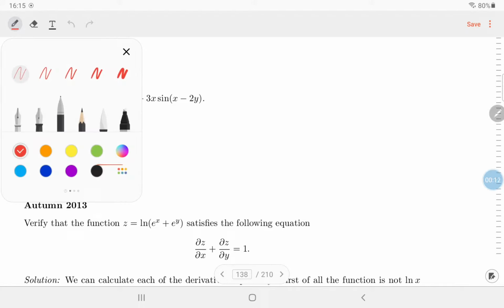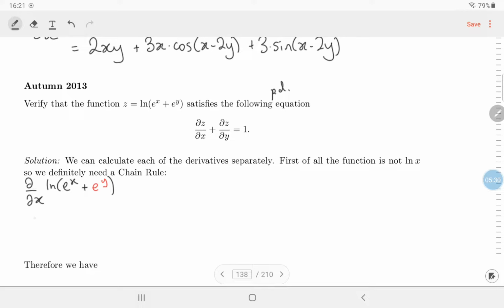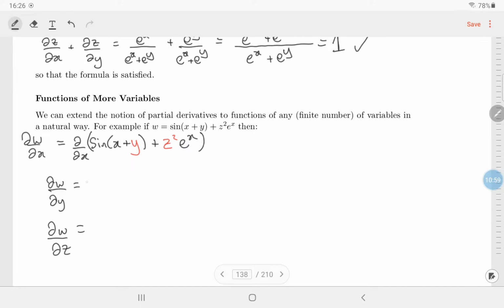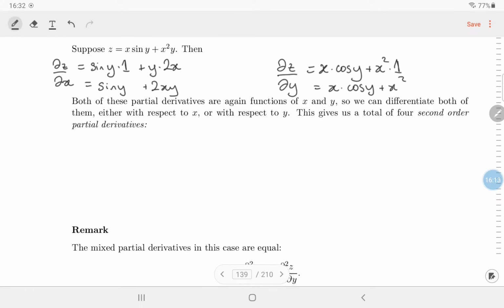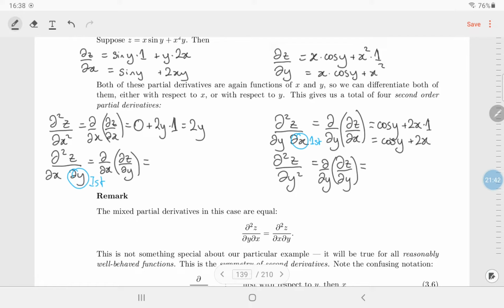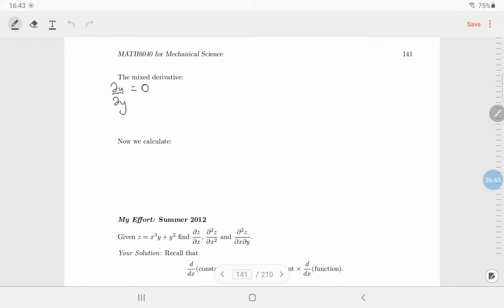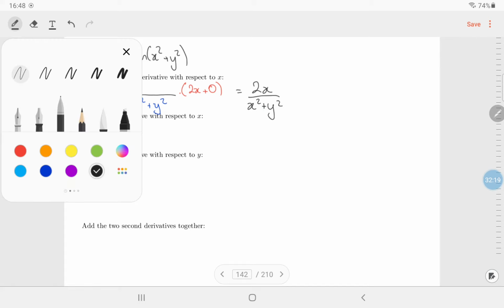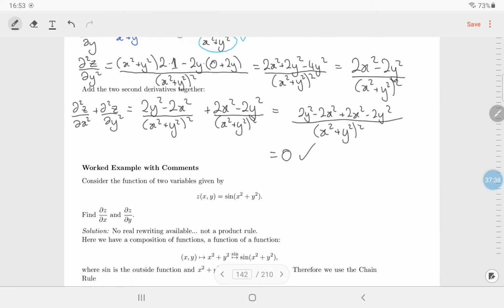Partial Differentiation II